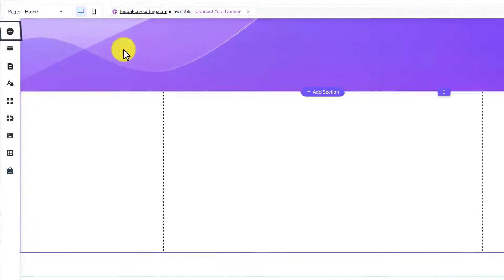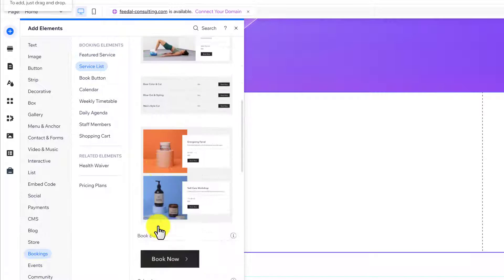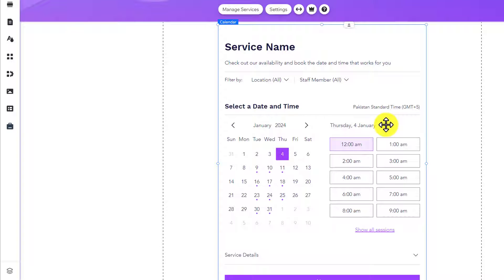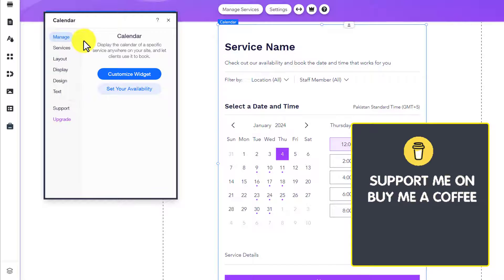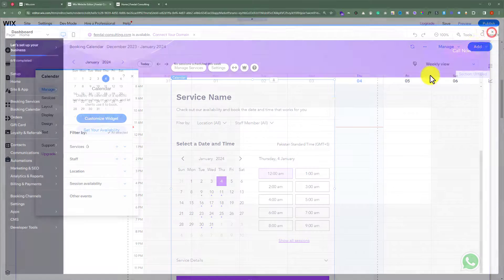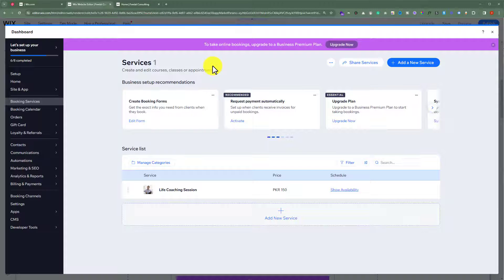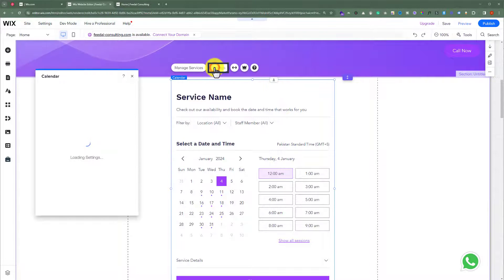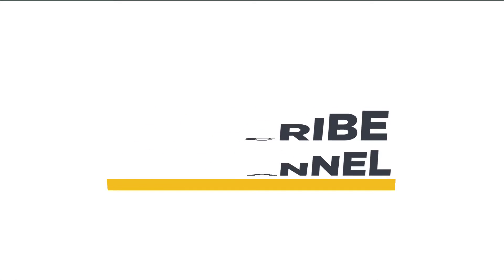How To Add Booking Calendar To Wix Website 2025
In this Wix booking calendar tutorial, learn how to add booking calendar to Wix website.  This video will show throughout the process of seamlessly integrating Wix Booking Calendar to your website. With the convenience of the Wix platform and the power of a Booking Calendar, you can efficiently manage your appointments, reservations, and bookings all in one place.

In This Video Tutorial You’ll Learn:
1. How To Add Booking Calendar To Wix Website
2. Wix Booking Calendar Tutorial

Step # 2: Add Booking Calendar To Wix Website
From the Wix website editor click on Add Elements from the left menu, select Booking from here, drag the booking calendar to your page.

That’s it you have successfully Added a Booking Calendar To Wix Website.